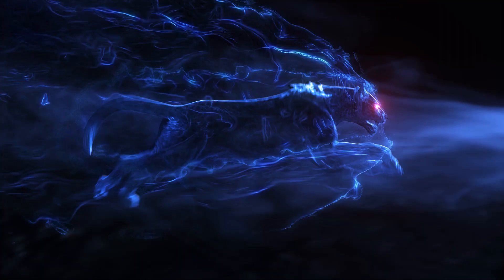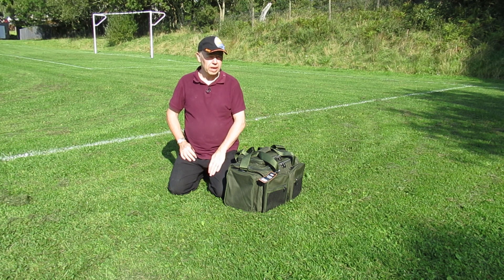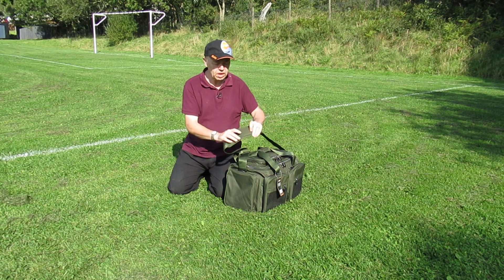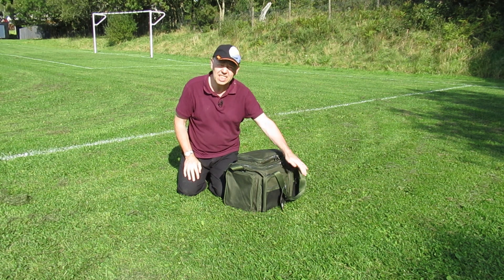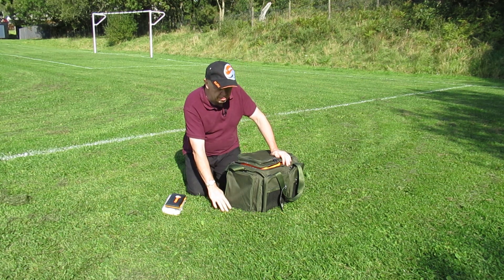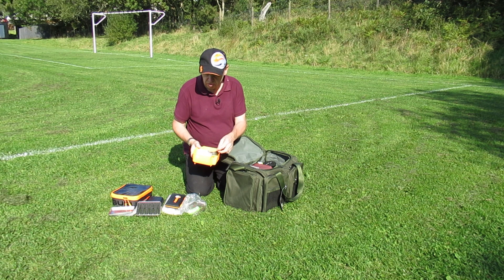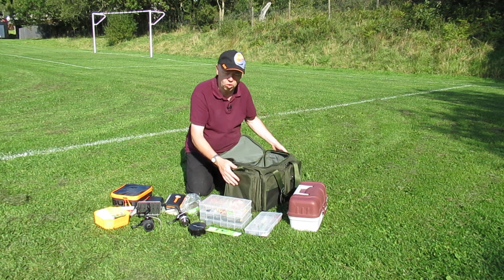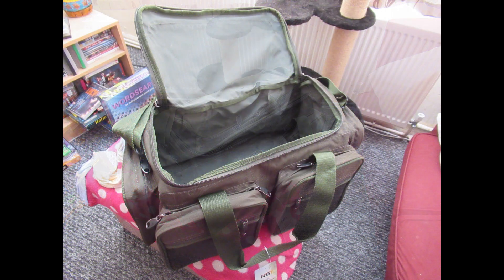NGT XPR Multipocket Carryall .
A great new storage / bag from the guys at NGT . Come take a look .

** Watch out for my Competition in the coming weeks !! **